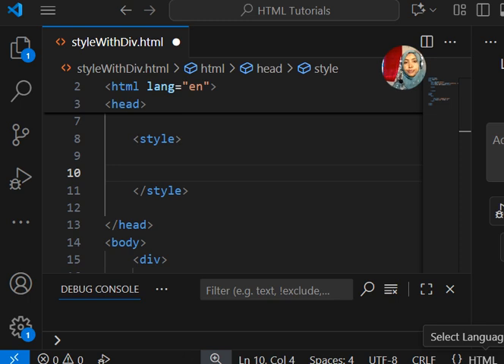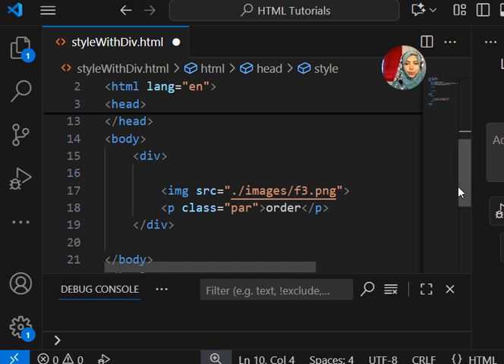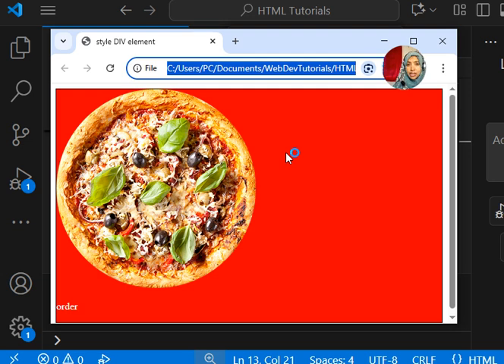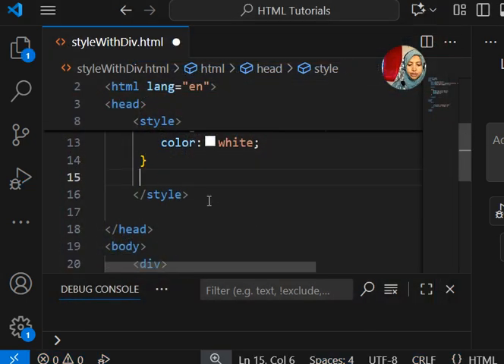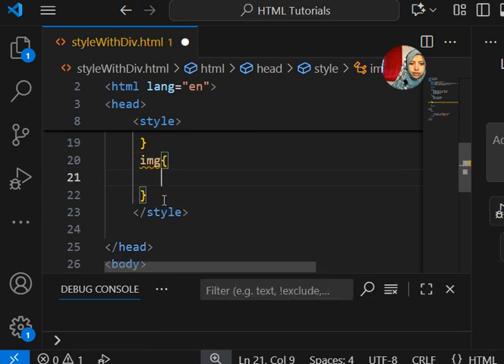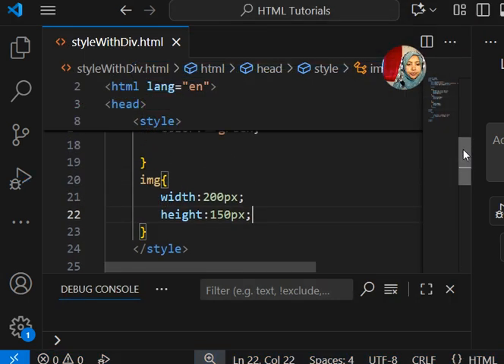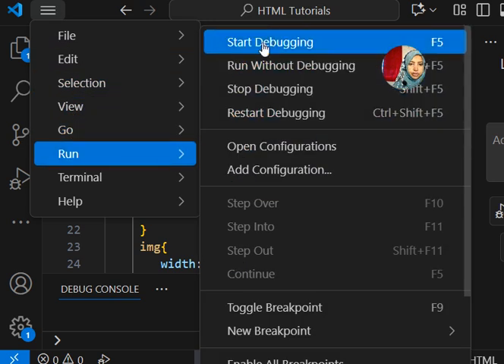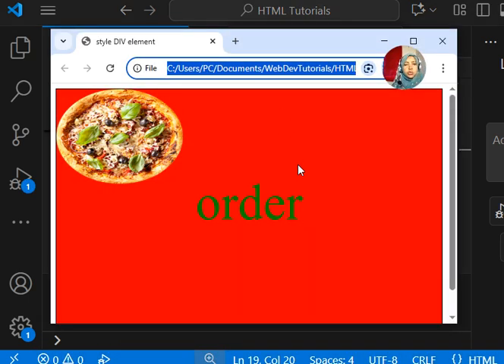Mastering Web Design: How to Style with "div" Like a Pro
Learn how to transform simple HTML structures into stunning web layouts using the power of "div" and CSS. This guide walks you through creative styling techniques, layout tricks to help you level up your front-end development skills. Perfect for beginners who want to make their websites stand out with clean, modern design.